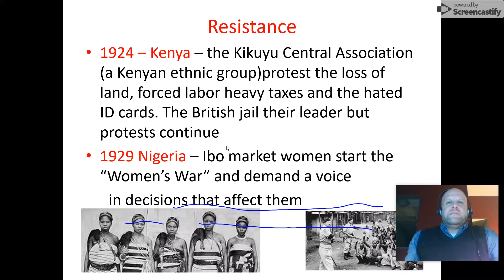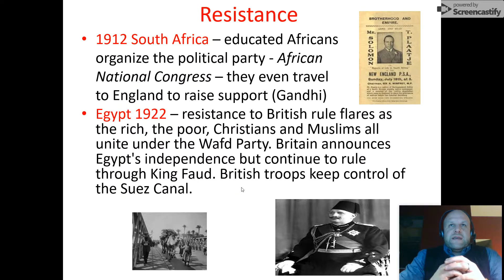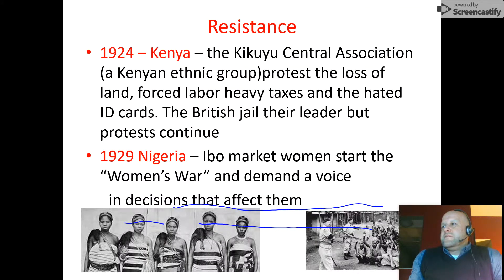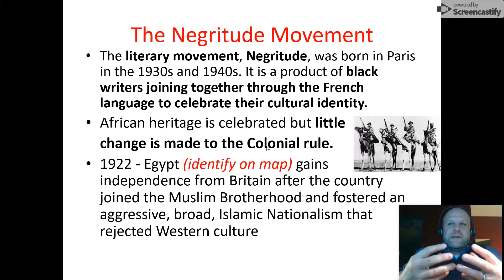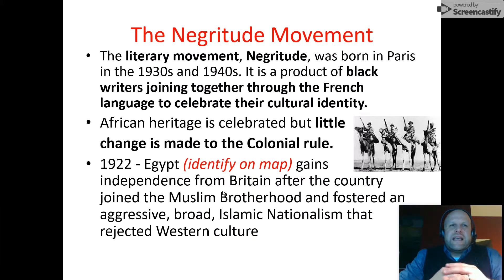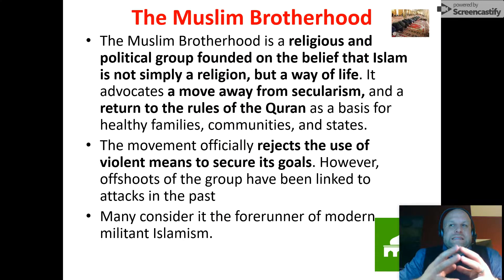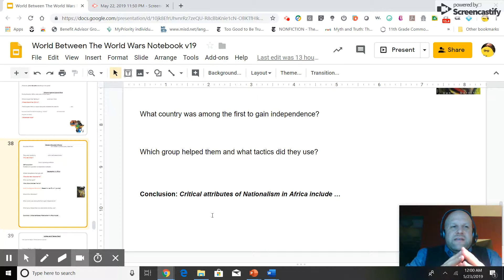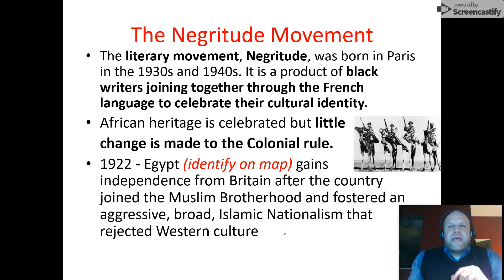Nationalism in African Between the Wars Part II